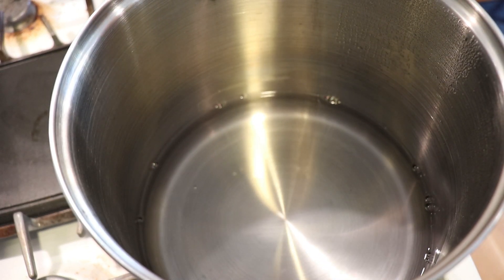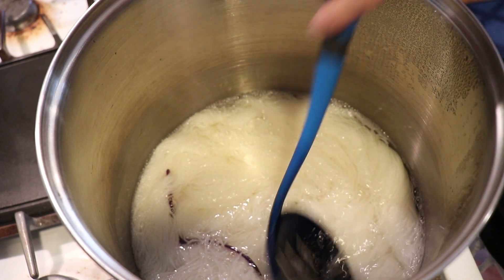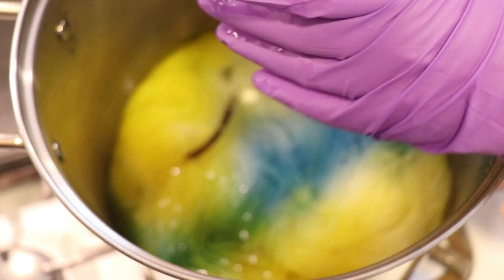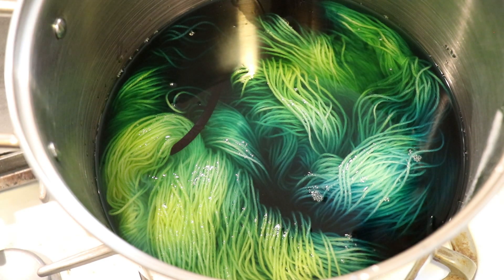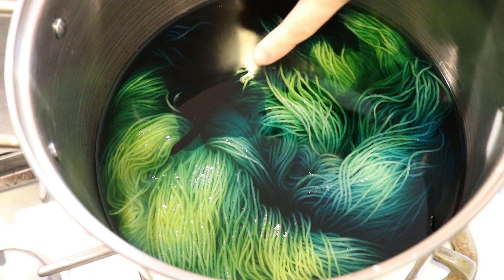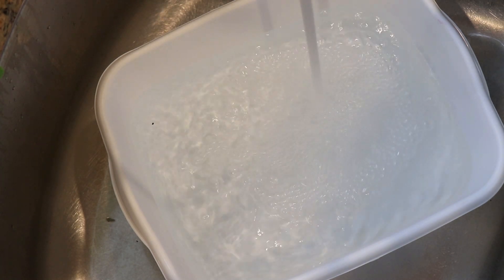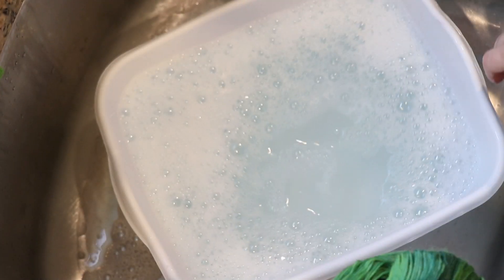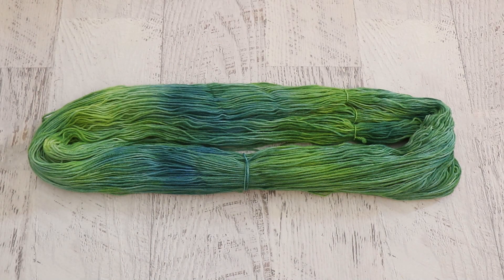Leave No Dye Behind - Layering Leftover Yellow and Blue Acid Dyes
ITEMS USED IN THIS VIDEO (or frequently used in my videos):
Jacquard Acid Dyes in Bright Yellow and Brilliant Blue